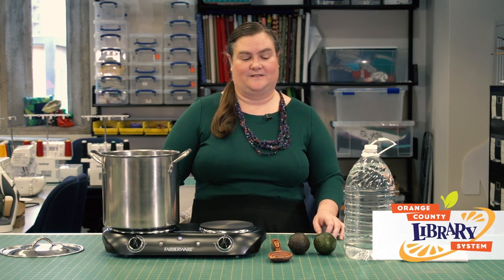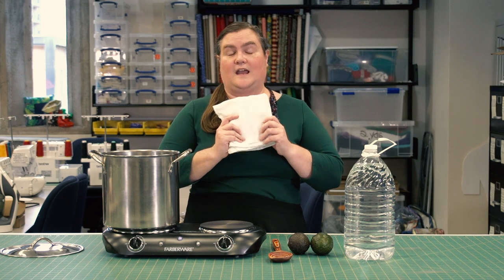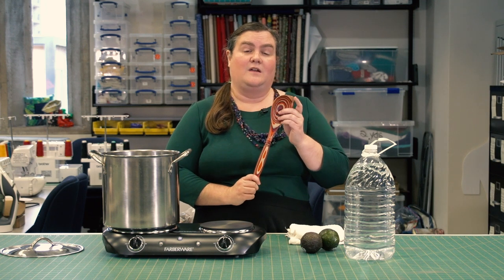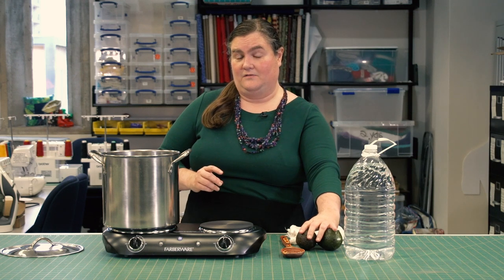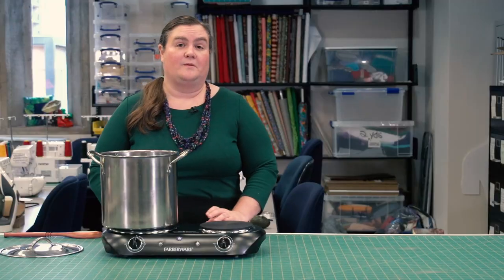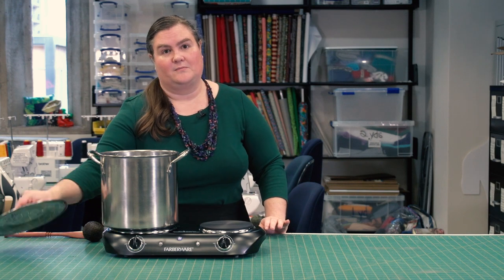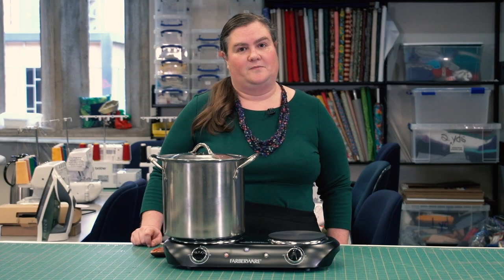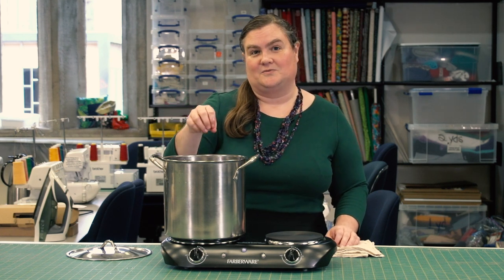Dyeing Fabric with Plants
Create colorful dyes using natural, plant-based materials